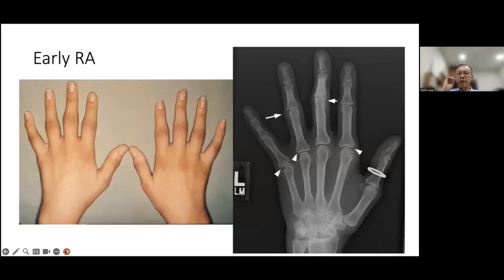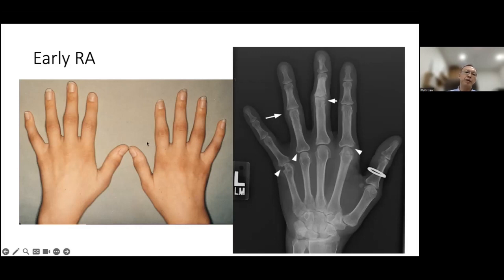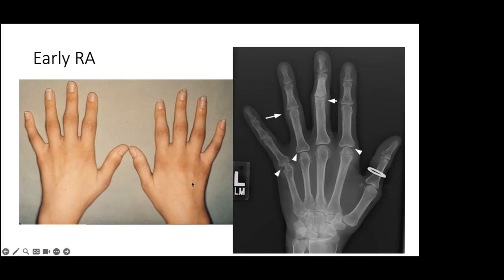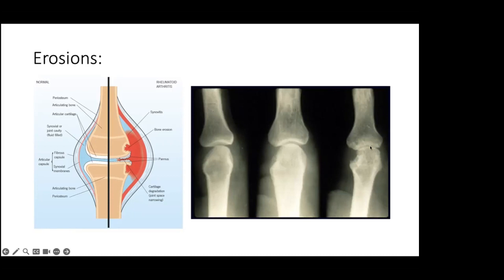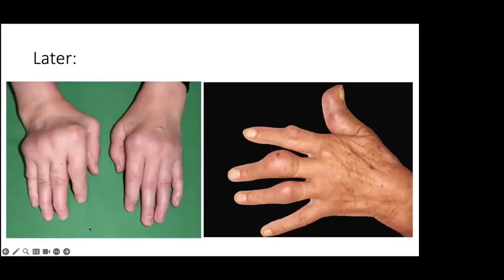What happens if Rheumatoid Arthritis is not treated